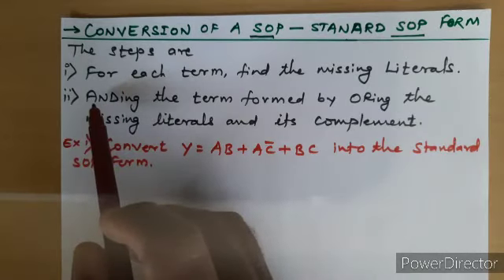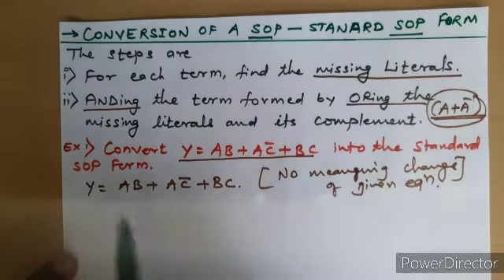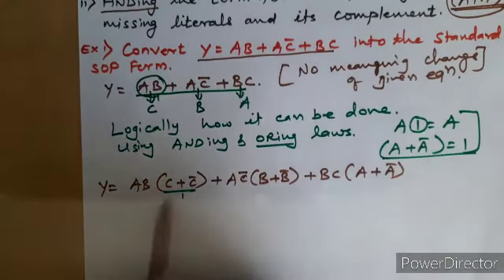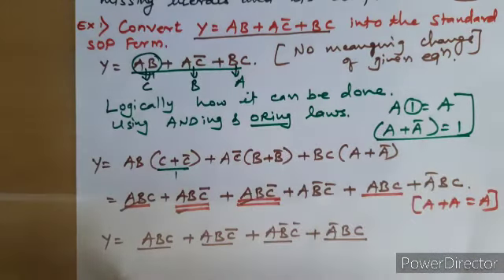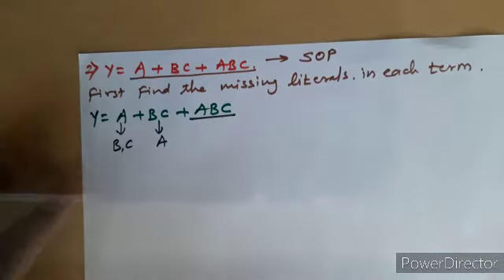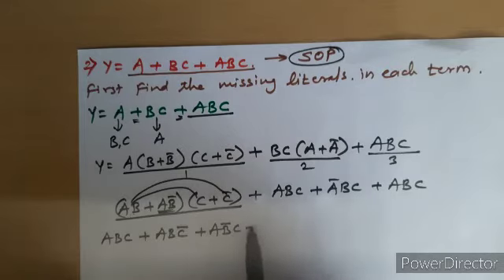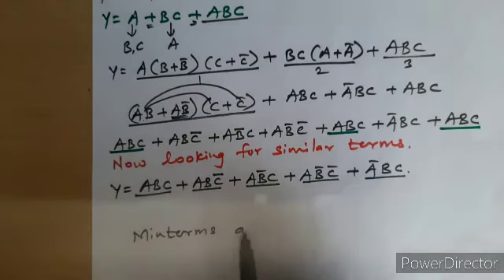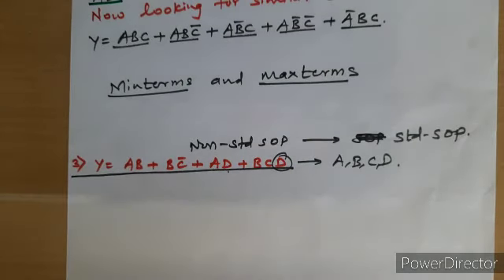DTE L 40 12 9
This video lecture describes the steps for converting SOP expression into a standard or canonical SOP expression form.